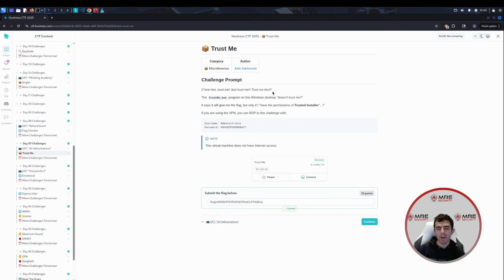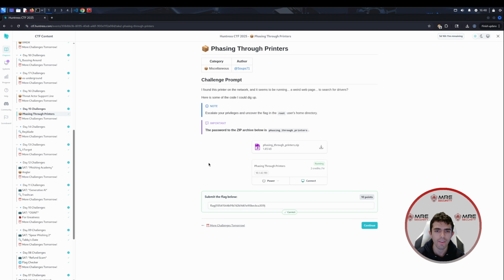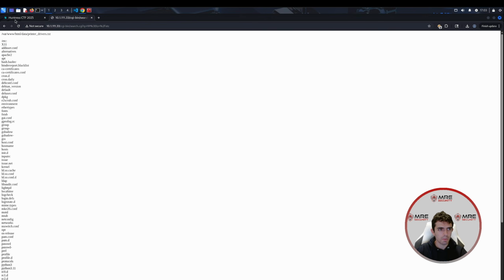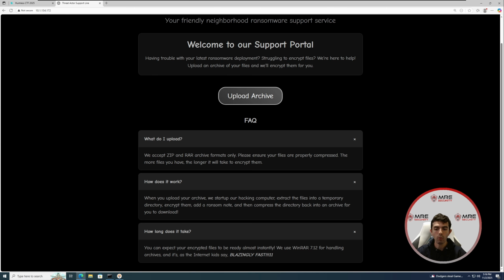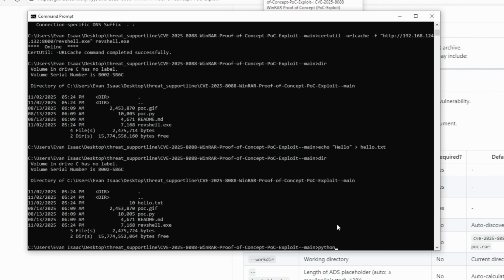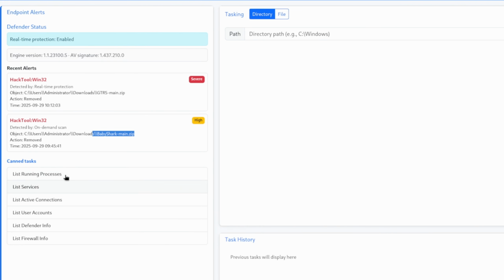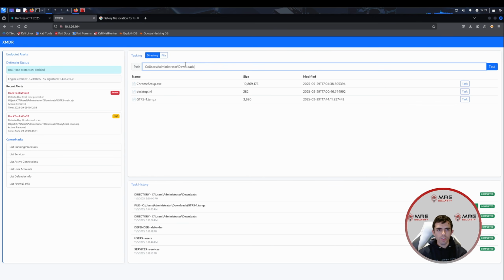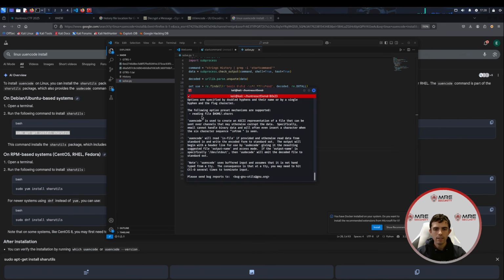The SHOCKING Truth About WinRAR 7.12 Vulnerability | HuntressCTF 2025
In this video, we dive into a wide range of challenges in the HuntressCTF 2025 competition. It starts off with abusing a Trusted Installer exploit to gain NT/Authority System access on a Windows machine. Next, we identify a vulnerability in a web application that leads to Remote Code Execution (RCE). Looking through the Linux machine, we identified a suspicious SUID bit binary that grants root access. Next, we look at the WinRAR 7.12 vulnerability that can be used to gain RCE on a Windows machine. Lastly, through a web application, we can gather information about a suspicious file and do some reconnaissance on a Google History file.

Takeaways:
WinRAR 7.12 is vulnerable to a CVE that leads to RCE
Always check History files on CTF challenges
Do basic recon on a web application could lead to critical vulnerabilities
Google is your friend when it comes to CTFs

Chapters:
00:00 Trust me
04:45 Phasing Through Printers
12:04 Threat Actor Support Line
20:49 XMDR